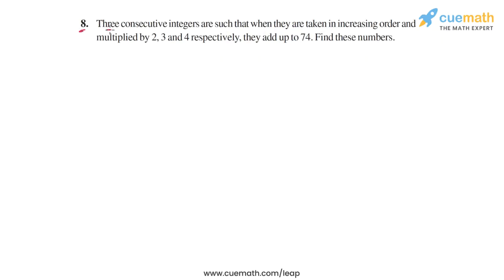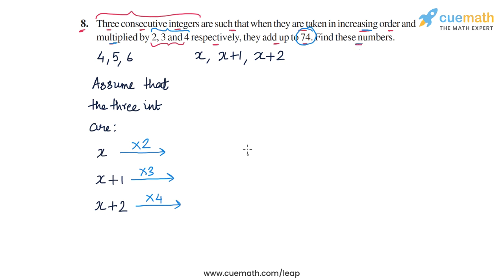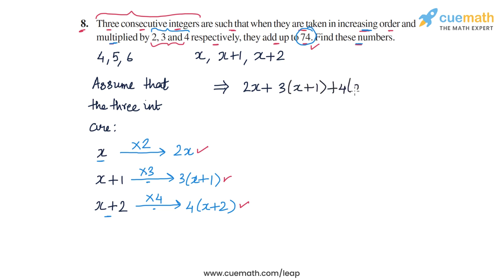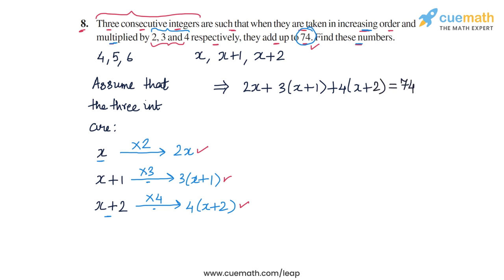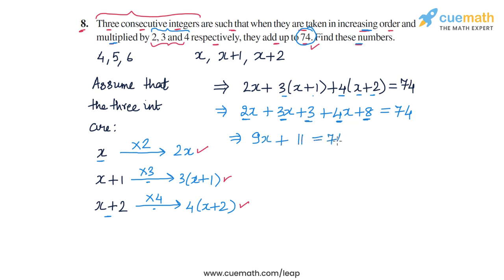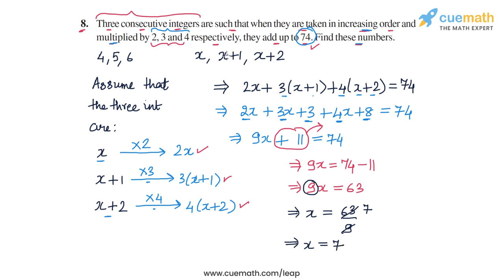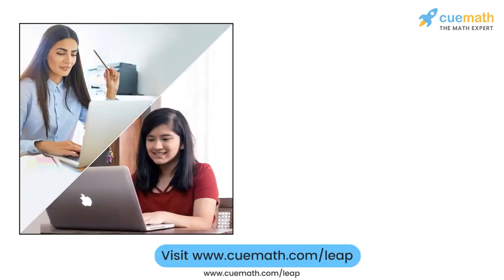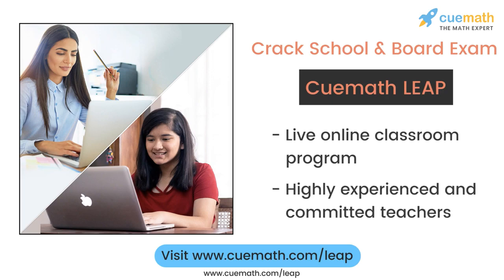Class 8 Chapter 2 Ex 2.2 Q 8 Linear Equations In One Variable Maths NCERT CBSE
To download pdf of all text solutions for this chapter click here NOW